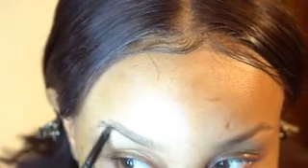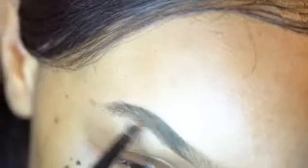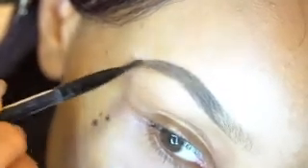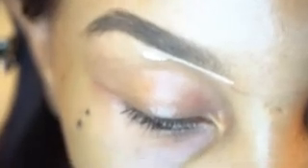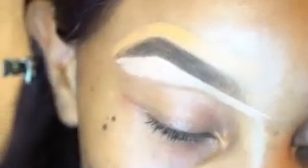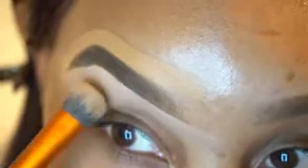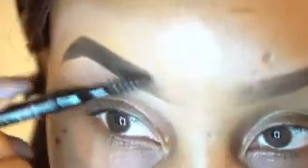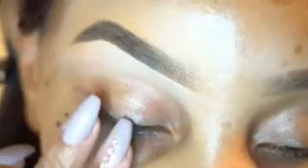Beginner Brows on Thin Brows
beginner friendly brows

products:
Nars natural radiant longwear foundation (cadiz)
makeup revolution conceal and define concealer (C9)
ABH dipbrow pomade (soft brown)